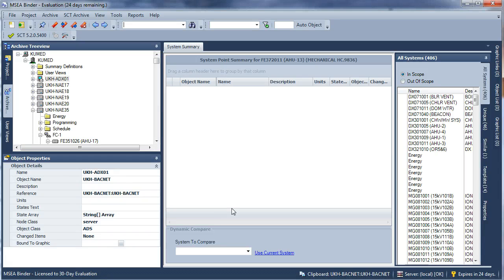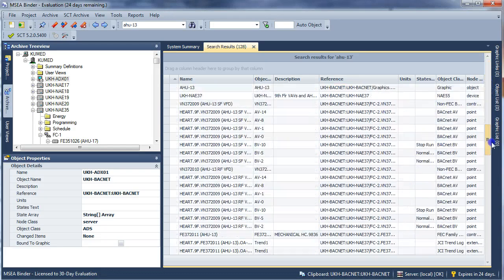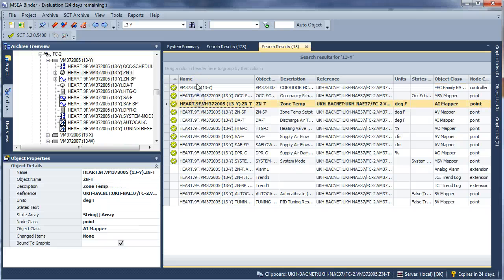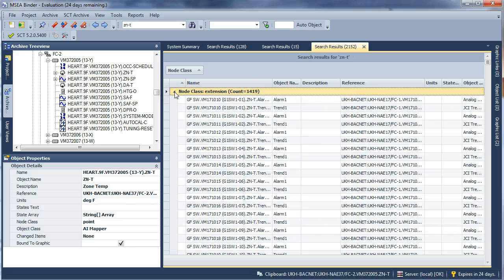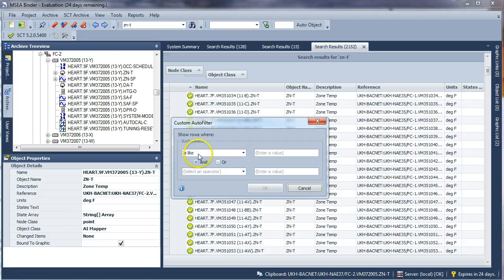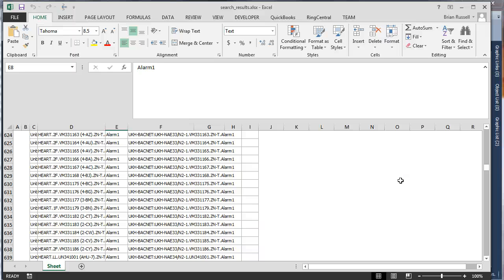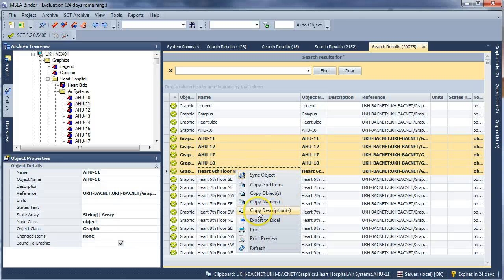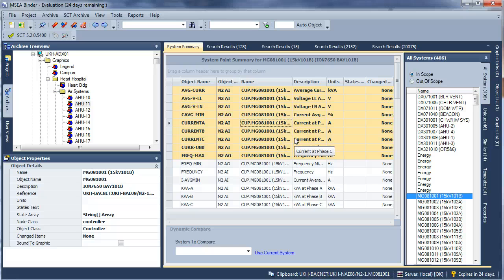MSEA Binder - Searching/Filtering/Sorting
Overview of searching, grouping, filtering and sorting data.